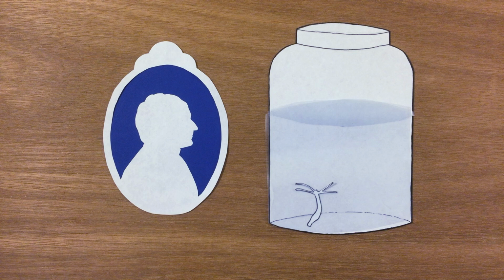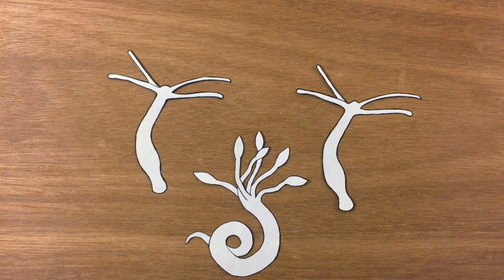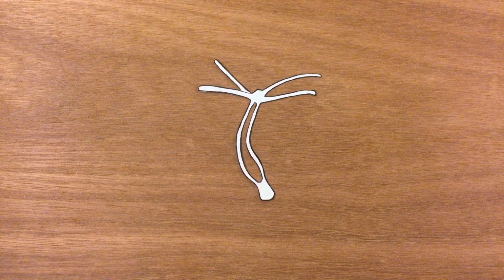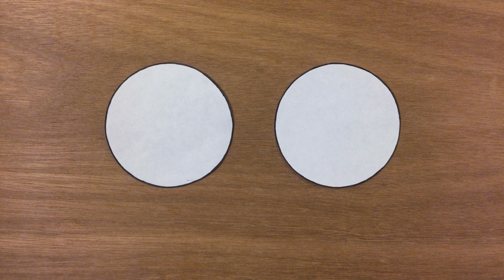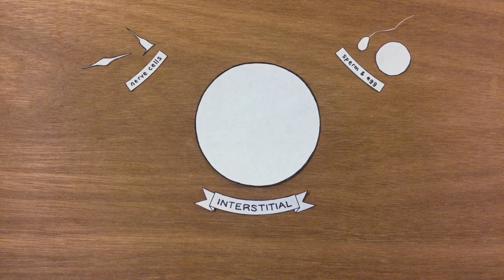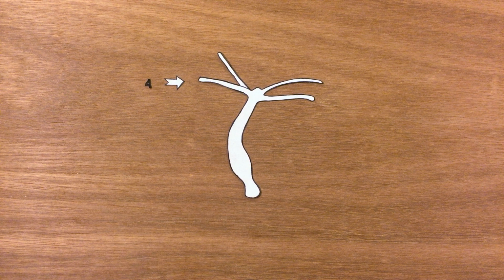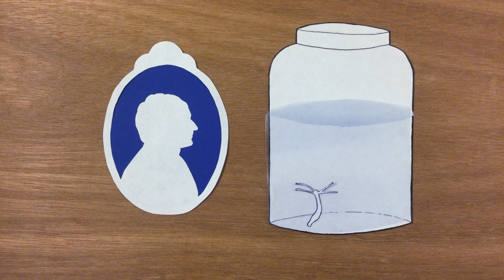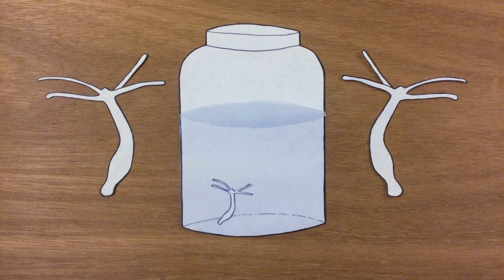The Many-Headed Hydra: Explore the Science of an "Immortal" Polyp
What makes the marine polyp Hydra regenerate? The answer lies in its special cells.